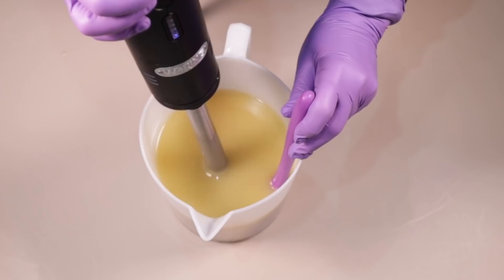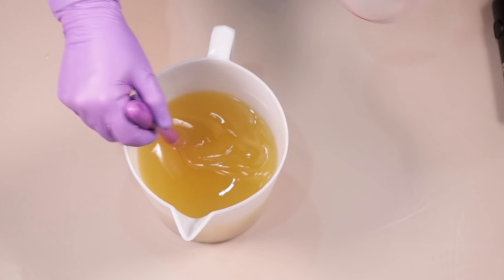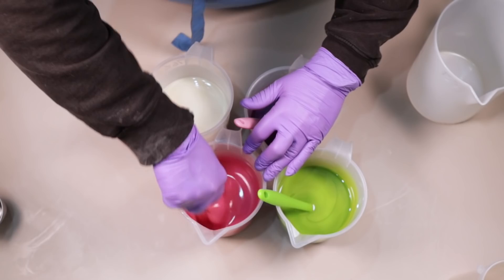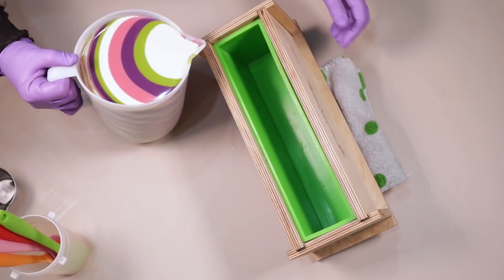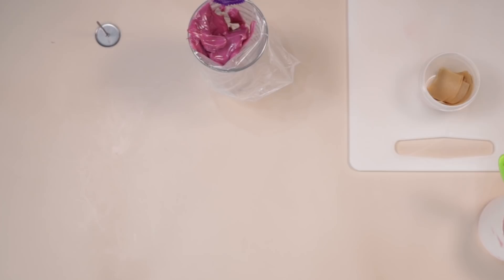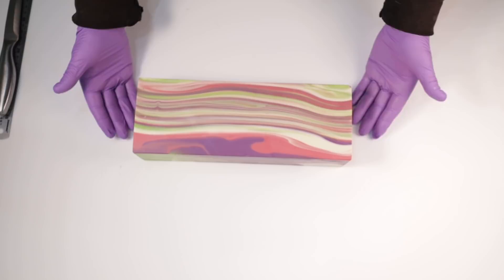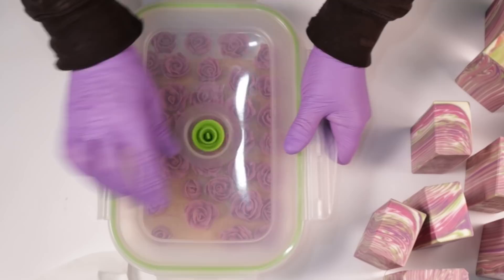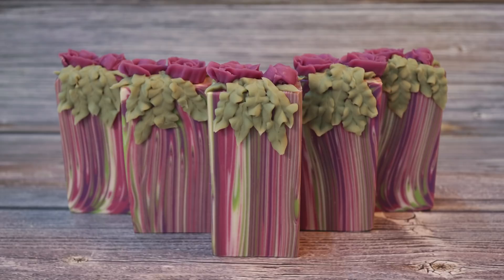'Stolen' soap design. Lisa makes a mess. Cold process soap making. Soap piping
This soap was designed by someone else, this is my interpretation of it. I take you step by step through the thin lines design technique and piping of the cold process soap roses decorations.
Thank you to wonderful Whitney from Cheeky Goat Soapery for allowing me to recreate her soap. Here's Whit's original video, why not pop over and take a look.

These soaps will be on sale in the April soap release

*Discount on Lye (sodium hydroxide) and rubbing alcohol*